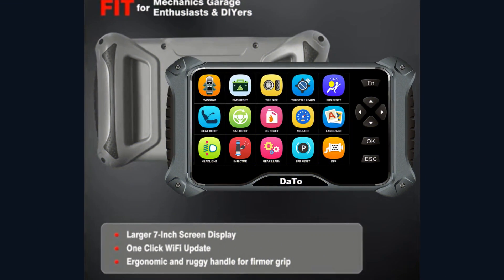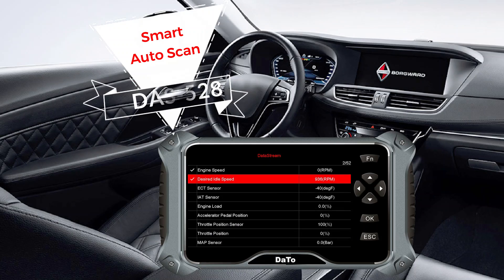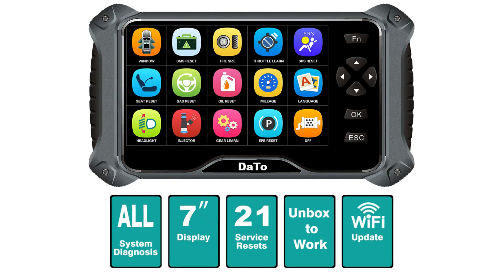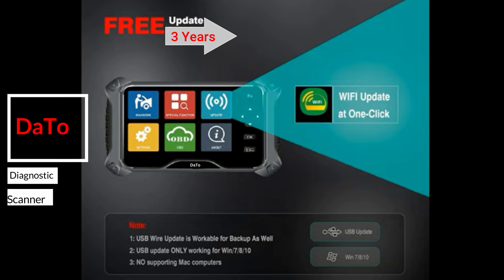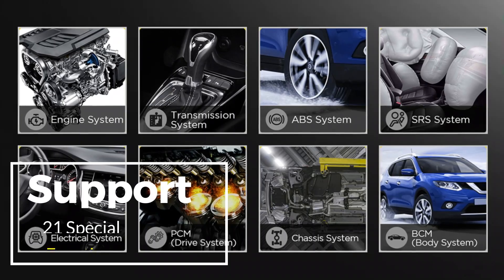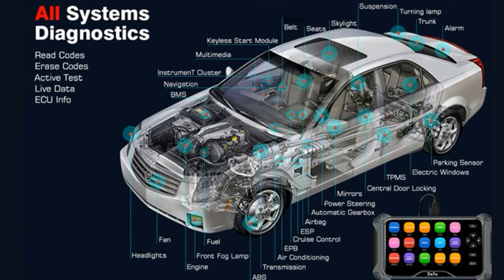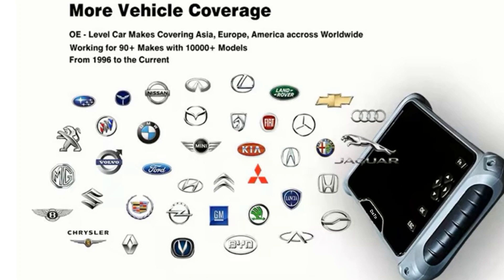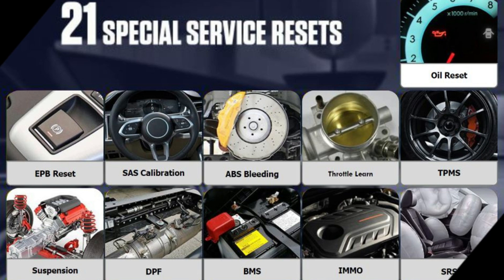DaTo DAS-528 Vehicle Intelligent Detection Tool: Revolutionary OBD2 Scanner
Dato DAS528
Dato das-528
Dato 528
Das528
DAS528 OBD2 Scanner
DaTo Smart Diagnose Scanner for car
Best Car Scanner for all cars
Diagnose Scanner for car
DaTo Best Products for cars
Dato Diagnostic Scanner Officially Launched
DaTo OBD2 Scanner
DaTo DaTo scanner for car in Gulf Countries
DaTo Diagnostic Scanner in UAE
Diagnostic Scanner for Cars in Dubai
How to read the car faults and clear the car faults codes easily
Dato
First choice for vehicles
Android Platform
Professional Diagnostic System
Read Codes + Erase Codes
Read live data + Active test
VIN Identification + ECU Info
Bi – Directional Control
18 Languages Support to Reach Market Request